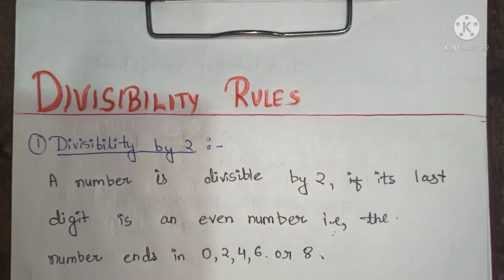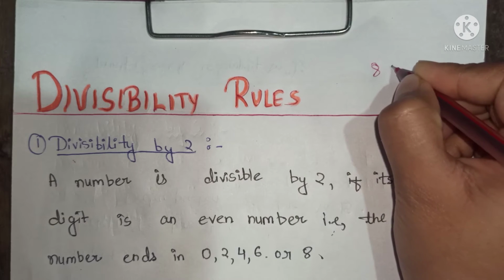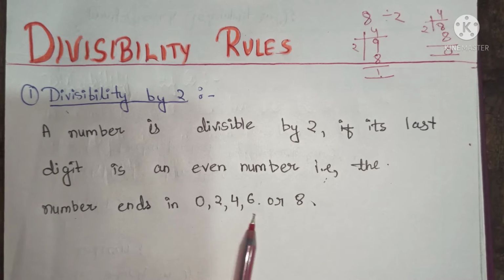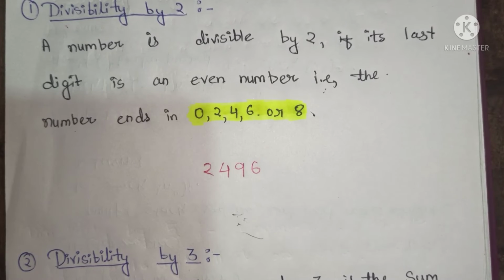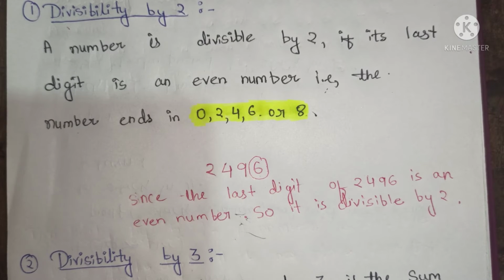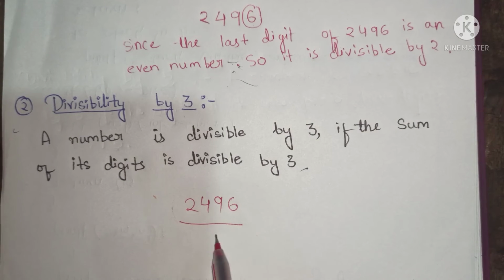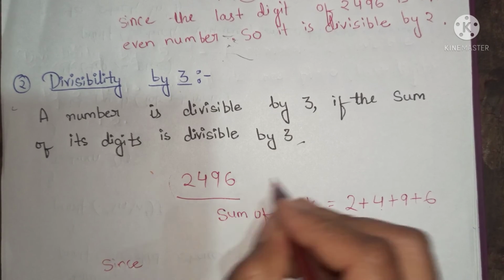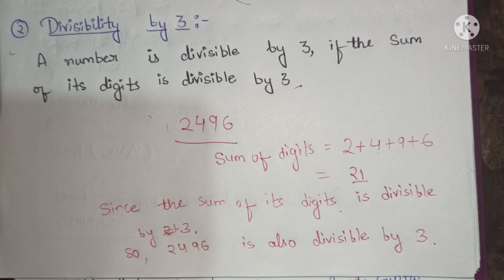Divisibility Rules (Part-1)